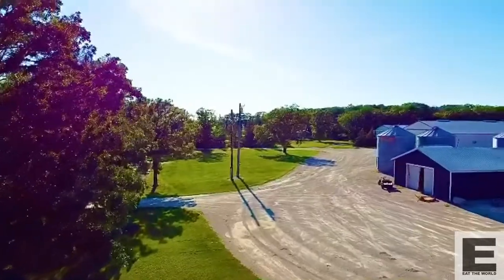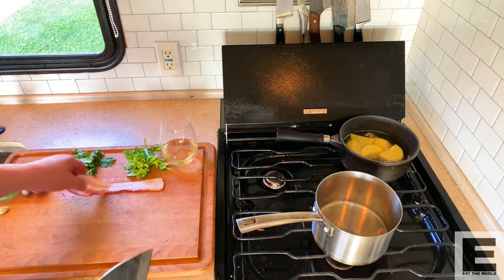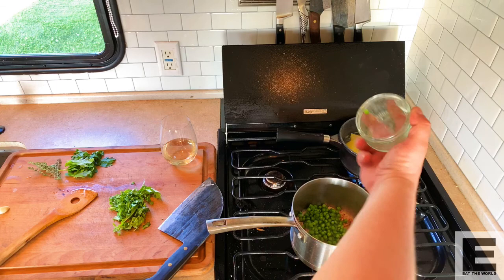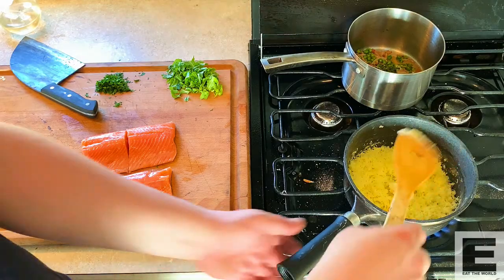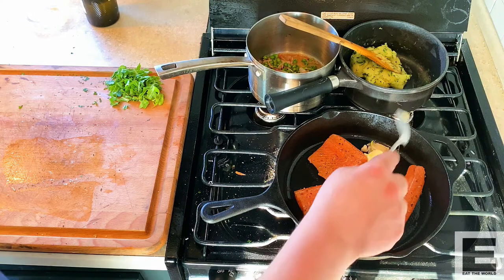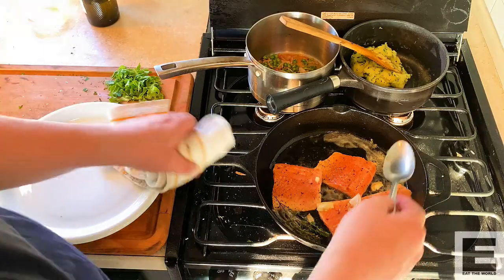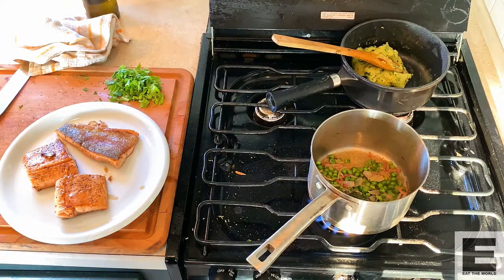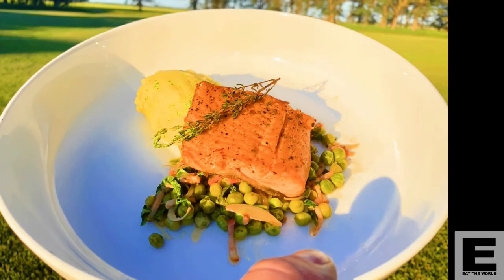Steelhead Adventures! Served up with Petit Pois a la Francaise! While traveling across the country!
So on my travels across Canada, I tried to visit as many farms, farmer's markets and local producers as possible.  On this journey I stayed at a place called Watersong Farms, who produce Steelhead (or Trout), and chickens.  It wasn't chicken season, but I happened to the there on the day of harvesting some Steelhead.

The place was incredible.  It really opened my eyes to how fish can be raised indoors in an organic totally natural way.  I had a good tour with the owner and bought some Steelhead and smoked Steelhead for my dinner. The smoked Steelhead isn't in this video, but it was absolutely superb!

The full recipe is on my website.